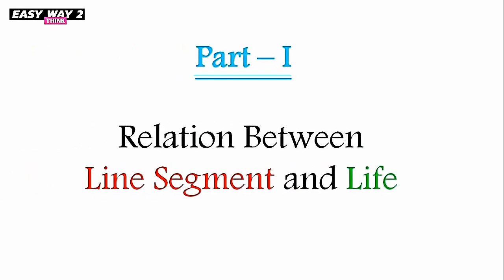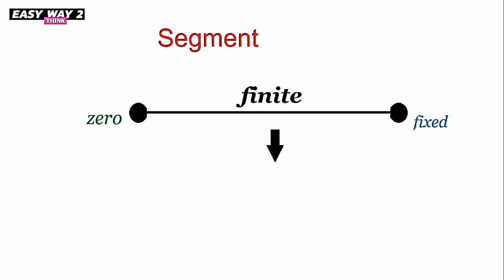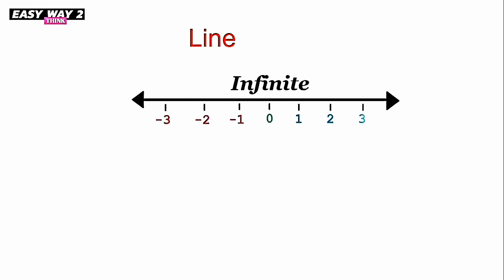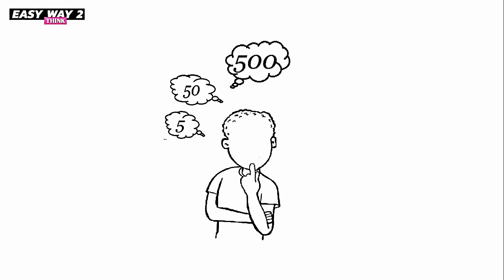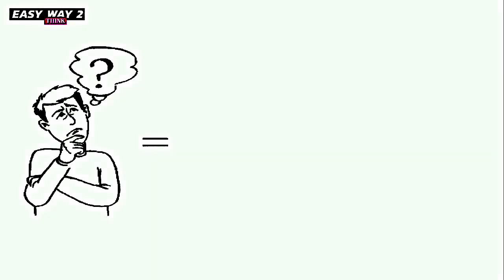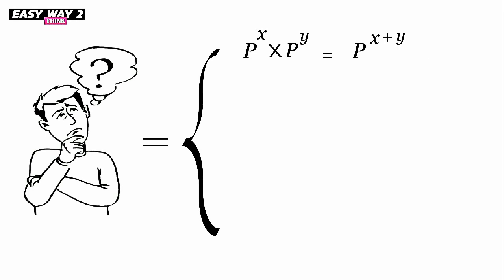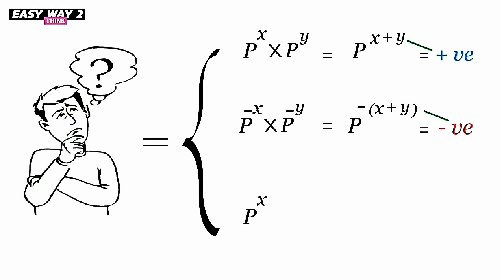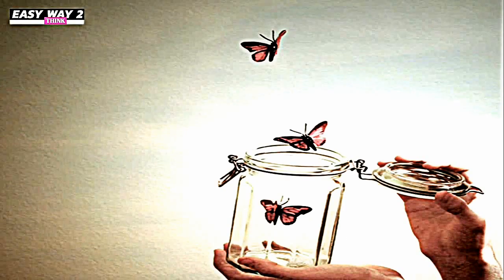Life motivation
As We know that most people have Math Anxiety, but in this video you need not to fear. Here you will feel that how  math will motivate our life.
How math will teach us a basic things about life.